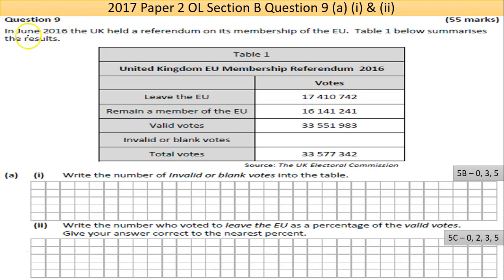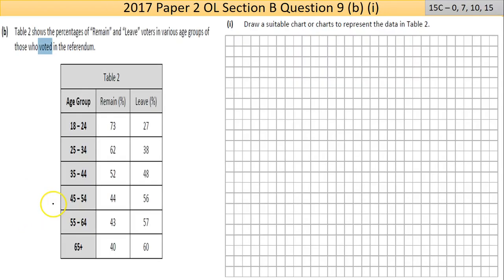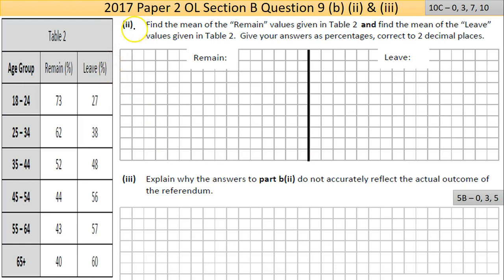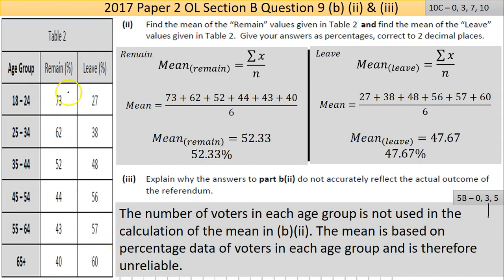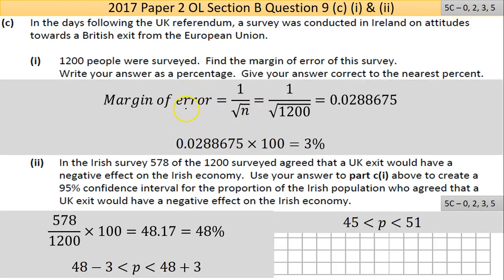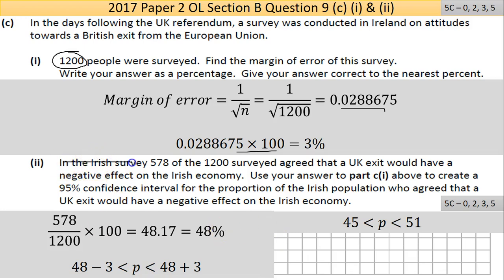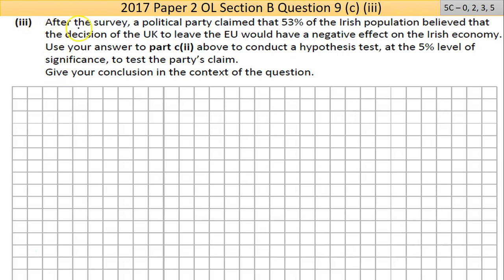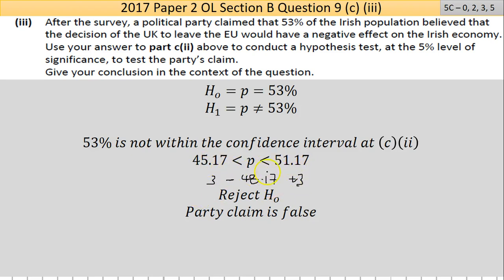Maths screencast 2017 Paper 2 LC OL Question 9